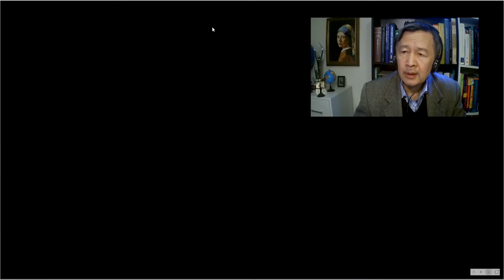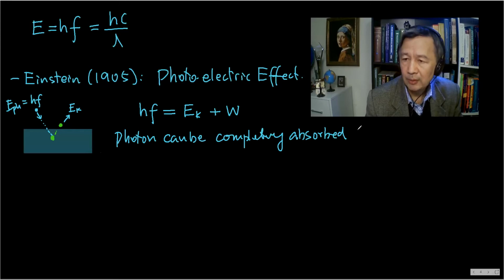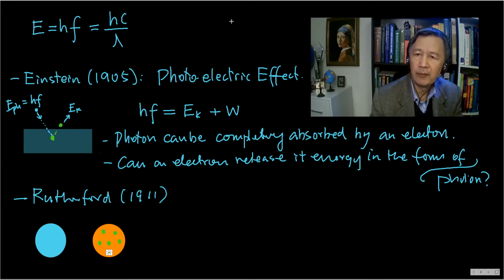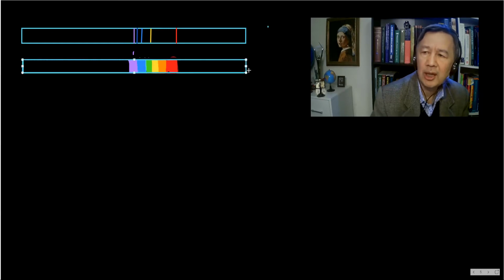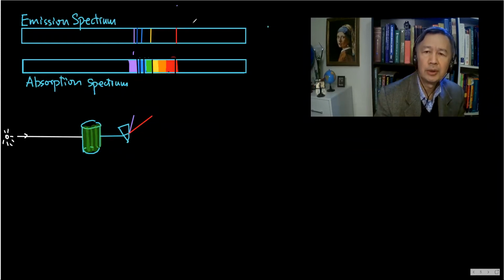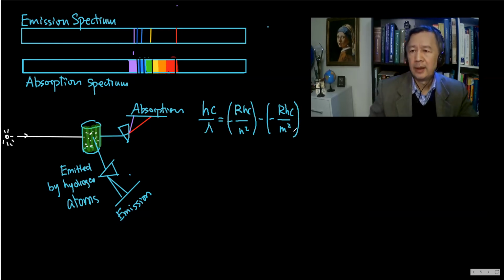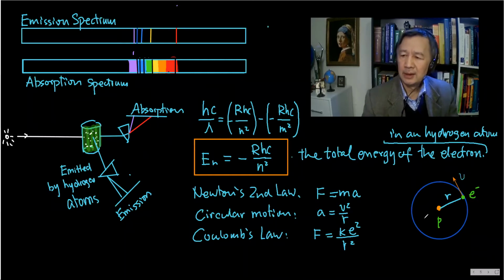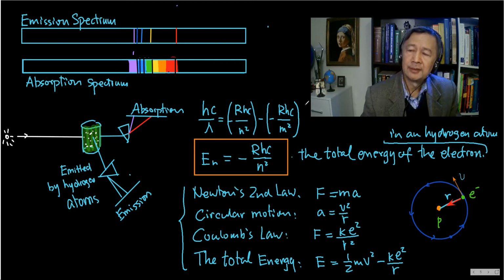Spectroscopy 4 from Einstein to Bohr